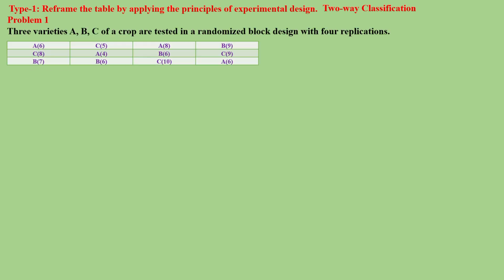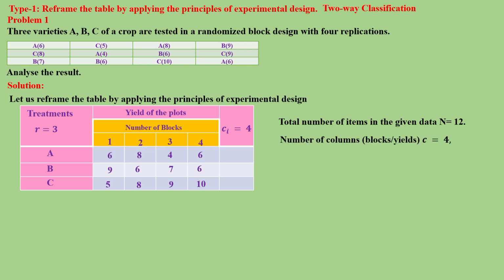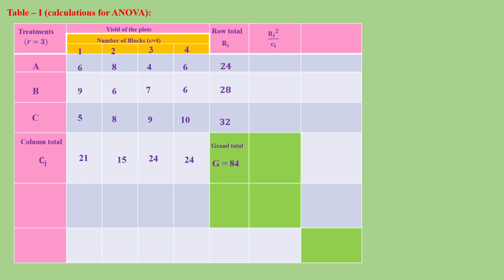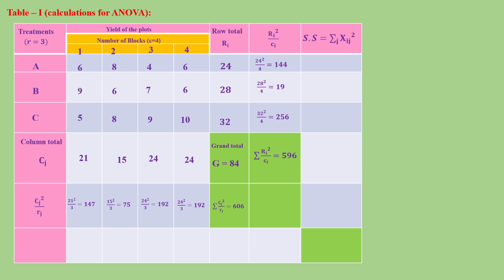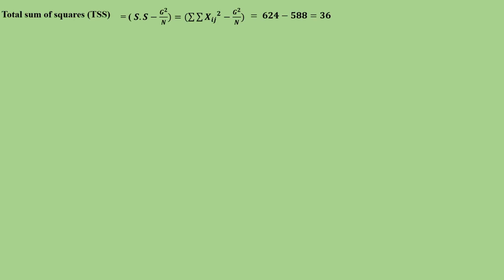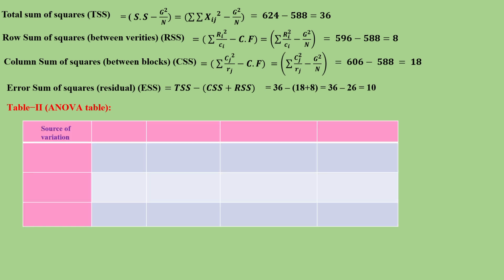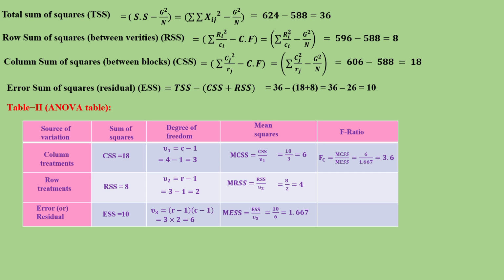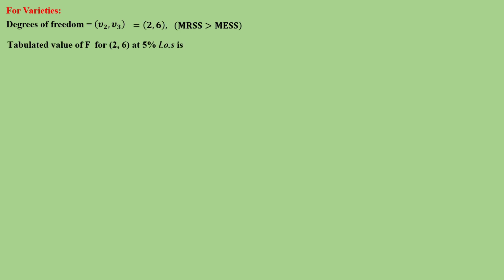designofexperiment 12, ProblemWithSolution , Please Share this video to your friends & needy 🙏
Type-1: Reframe the table by applying the principles of experimental design,